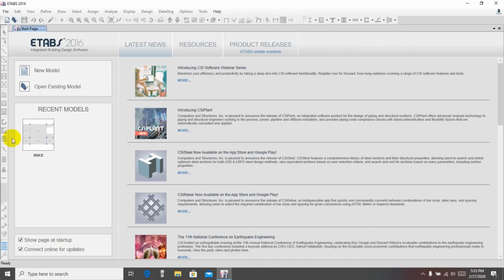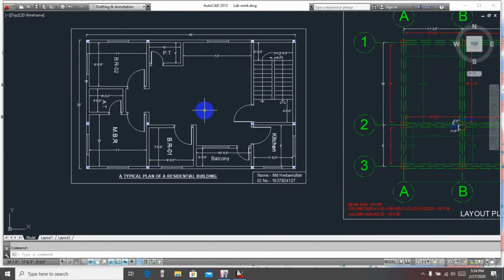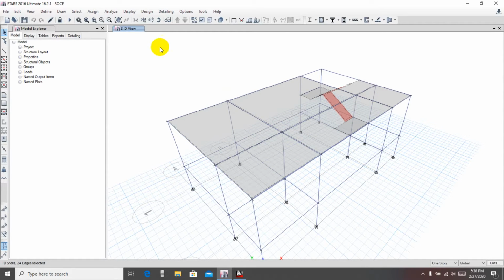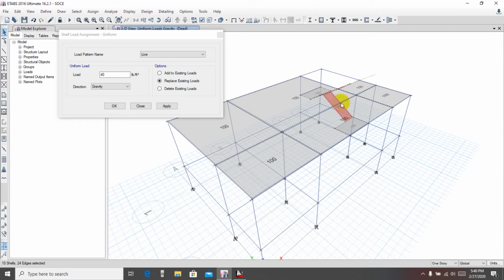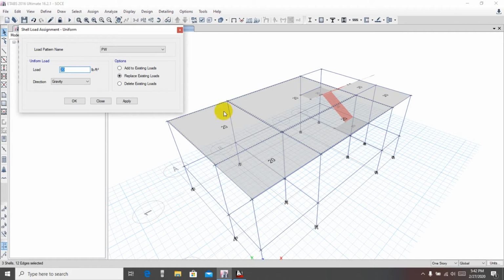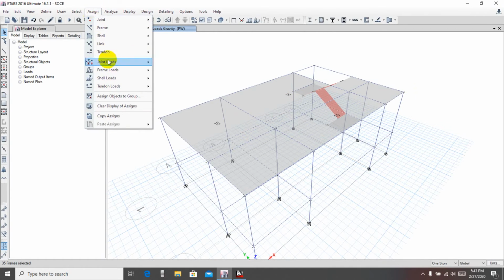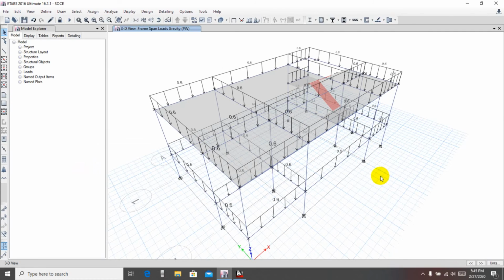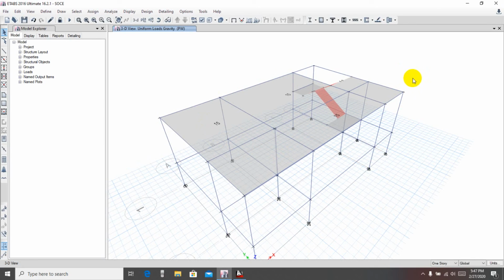Etabs Full Tutorials for beginners | Assign Different Load On Building in Etabs | Lec-14